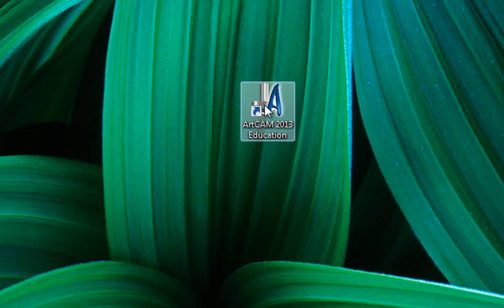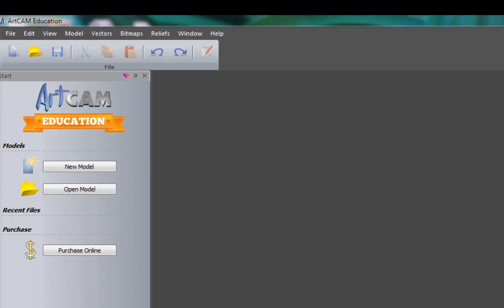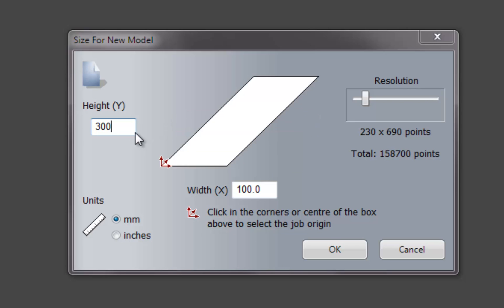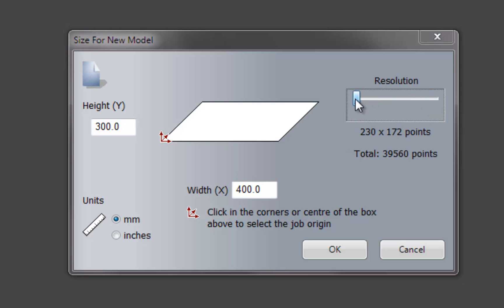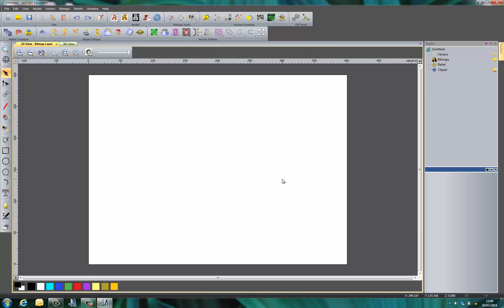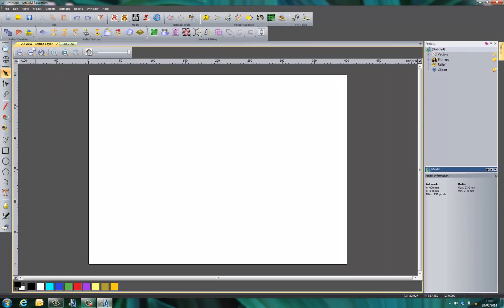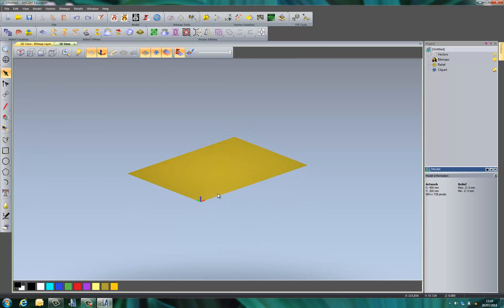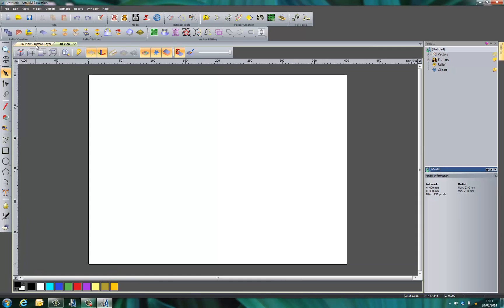01 - Navigating the Interface in ArtCAM for Education software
A brief introduction to the interface in the ArtCAM for Education software